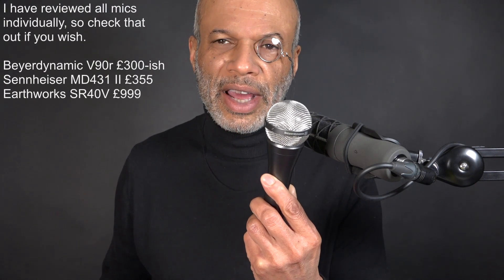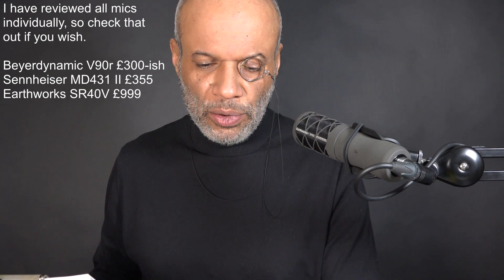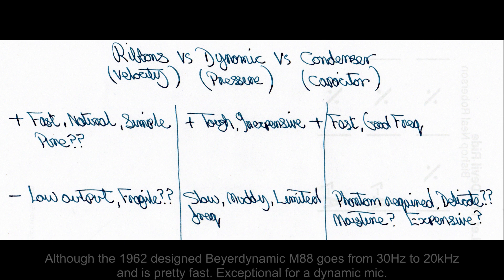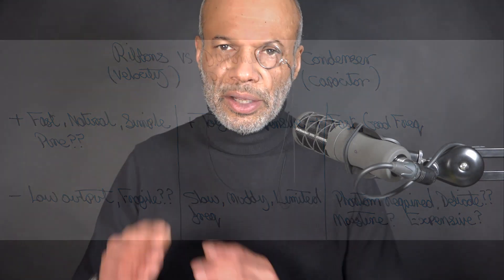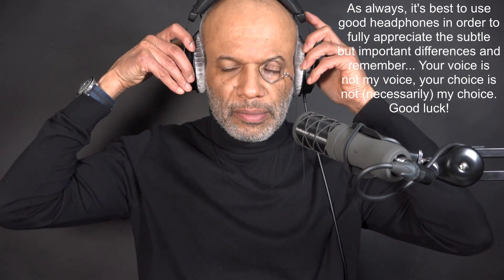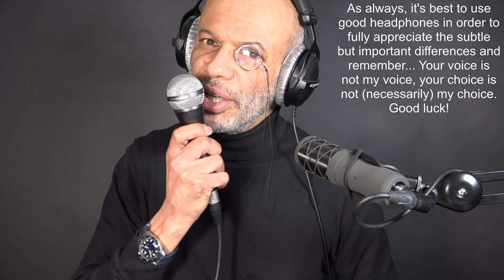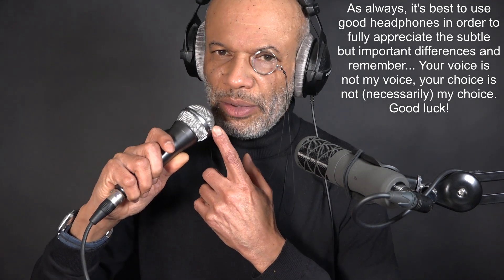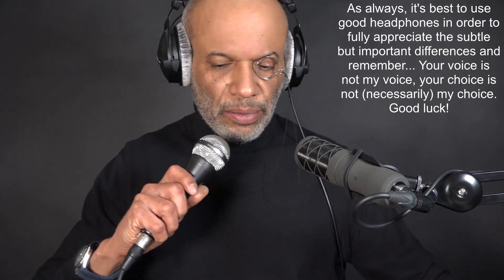Ribbon vs Dynamic vs Condenser - Earthworks SR40V vs Sennheiser MD431 II vs Beyerdynamic V90r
What's the practical difference between a ribbon, dynamic and condenser stage vocal microphone? I investigate with three at the top of their respective trees...